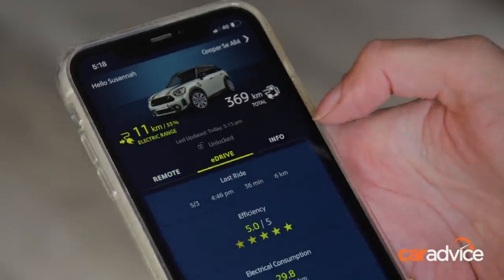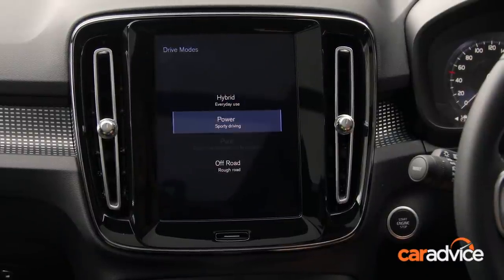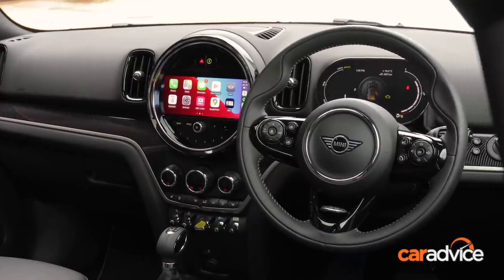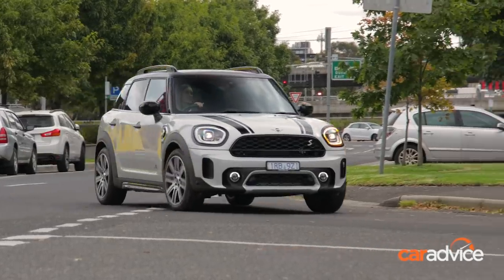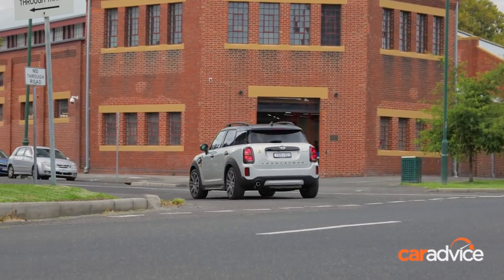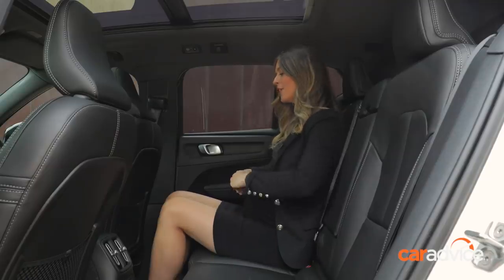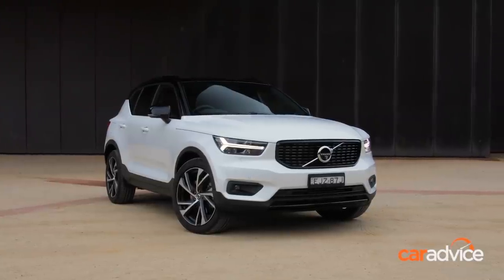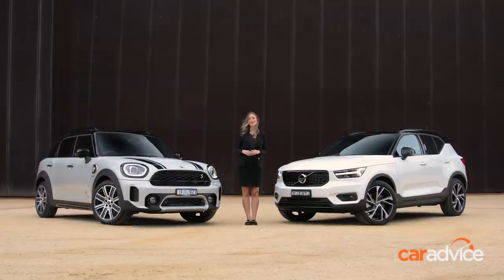2021 Mini Countryman Hybrid v Volvo XC40 Recharge | Plug-in Hybrid Comparison | CarAdvice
Style and substance! We compare a pair of upmarket, High Street dwellers that plug-in with a conscience. The Mini Cooper Countryman SE Hybrid faces off against the Volvo XC40 Recharge to see which one puts the best foot forward as a stepping stone to your electric driving future.